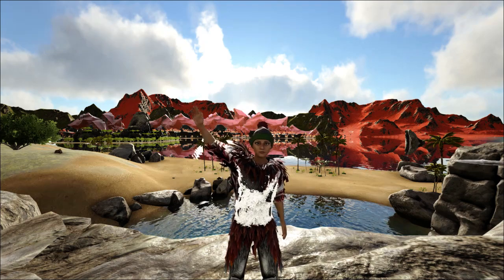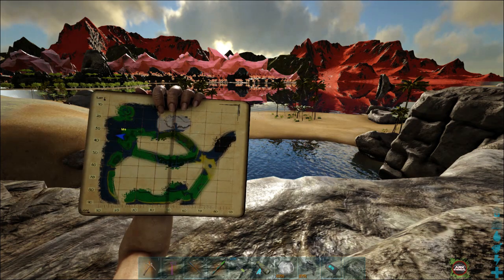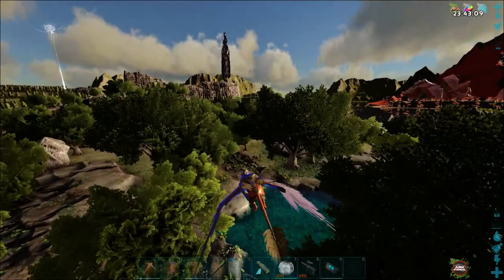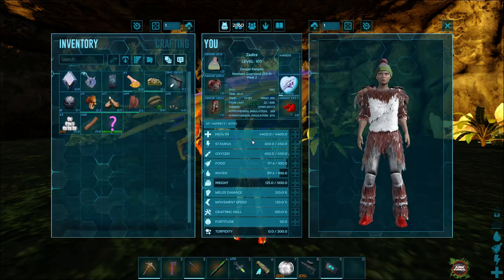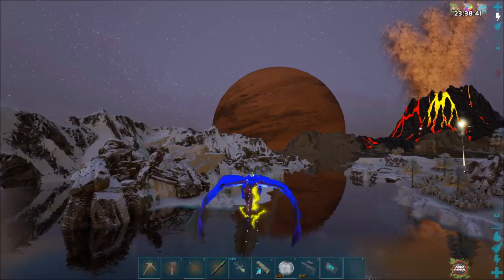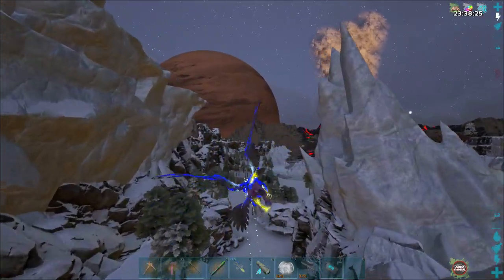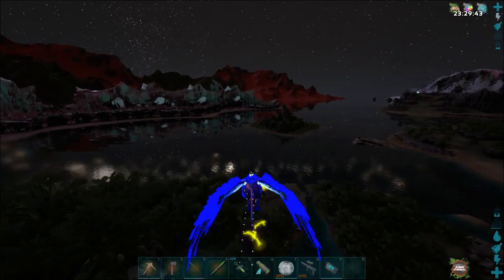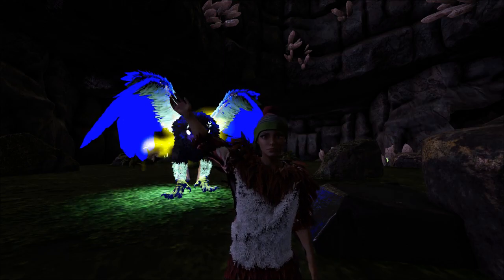The Volcano Update | Let's Play Ark: Survival Evolved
The Volcano had an update and we check it out. Gorgeous rivers, three new islands and lots of fun surprises.

As a man or woman stranded freezing and starving on the shores of a mysterious island called ARK, you must hunt, harvest resources, craft items, grow crops, research technologies, and build shelters to withstand the elements.